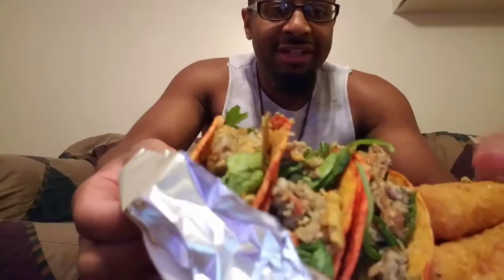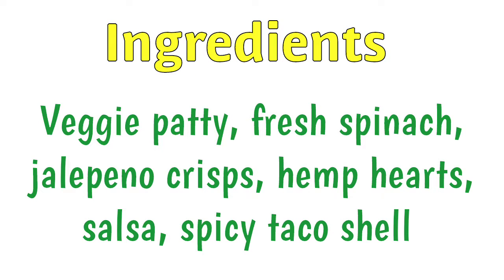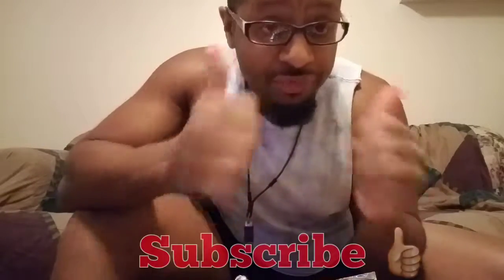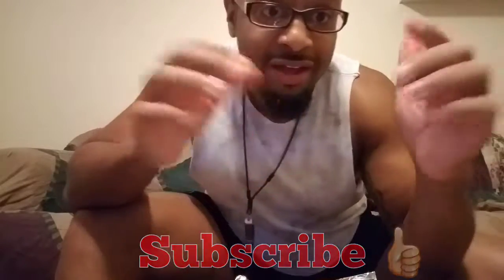Mukbang Eating | Veggie Tacos